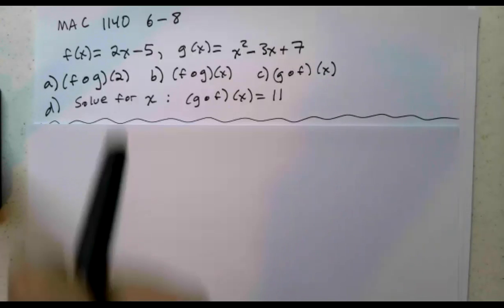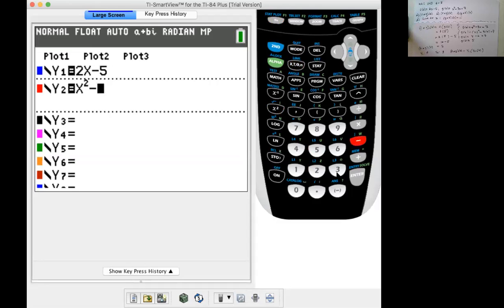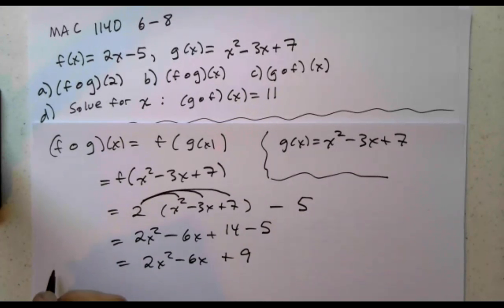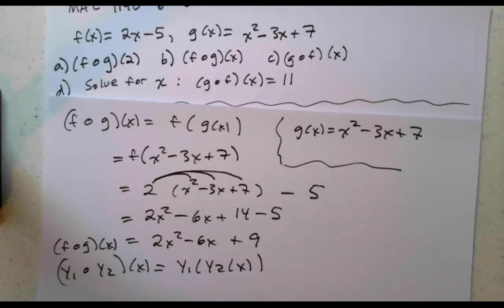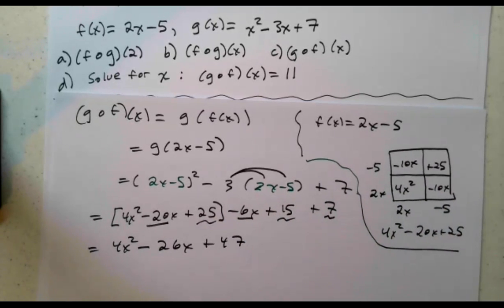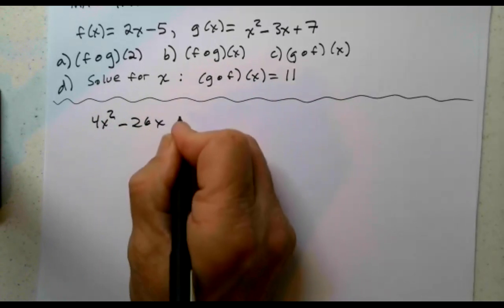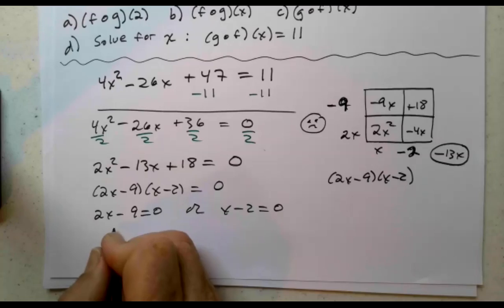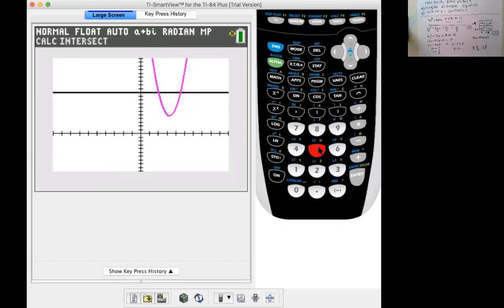Composition of Functions 2